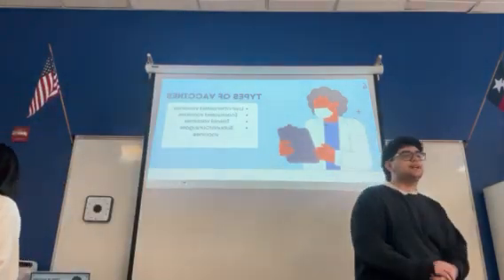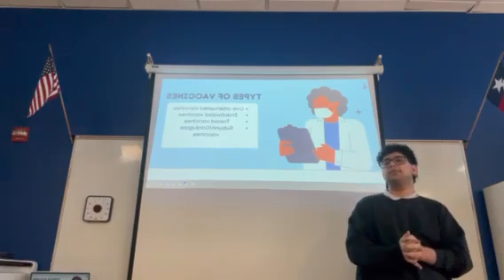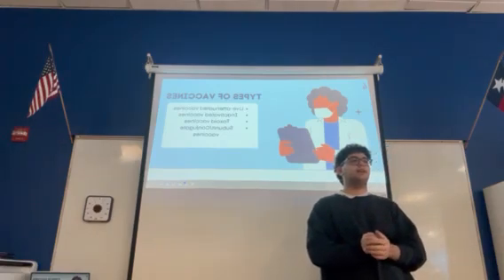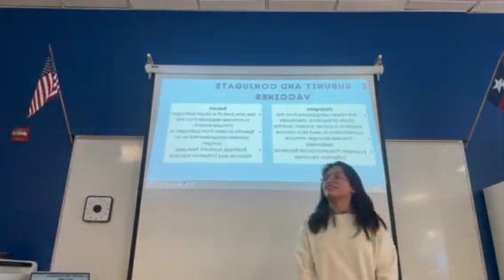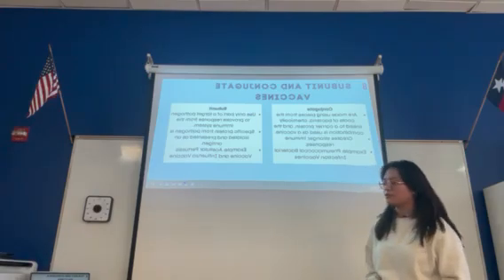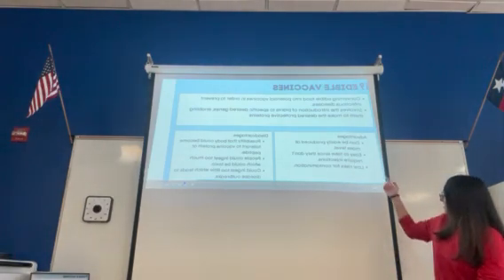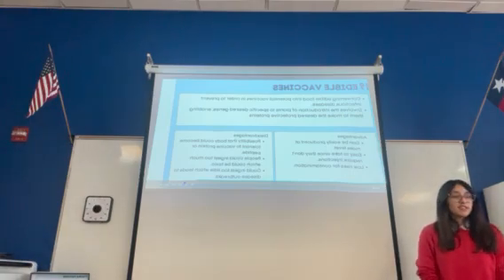Biomedical Vaccine Presentation